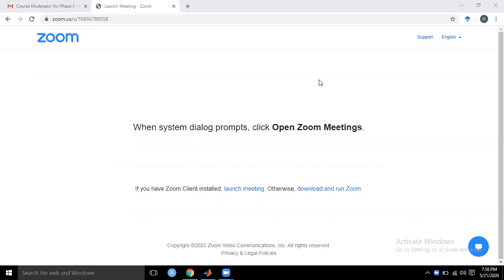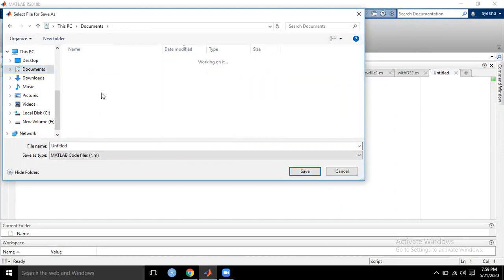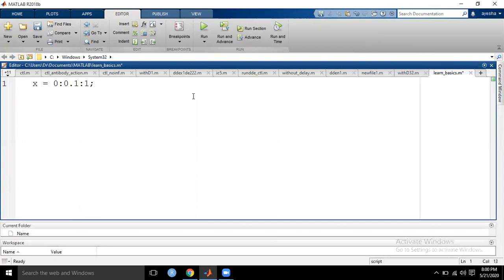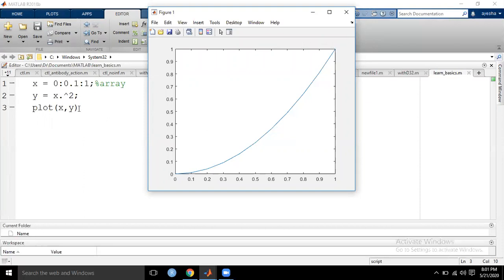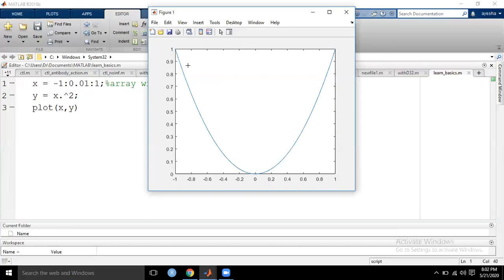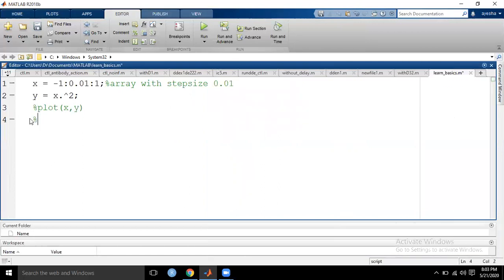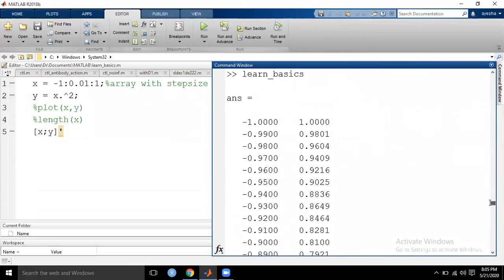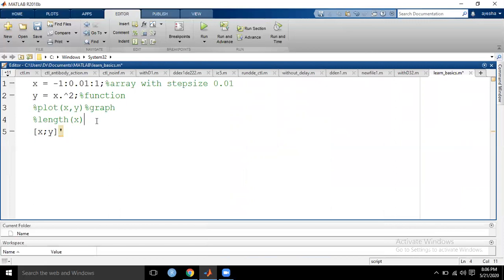basics of MATLAB for BEGINNERS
BASICS FOR BSM STUDENTS